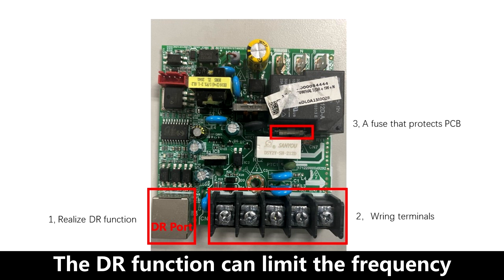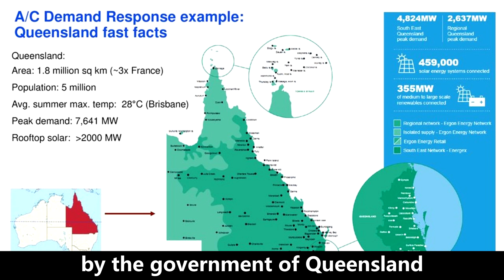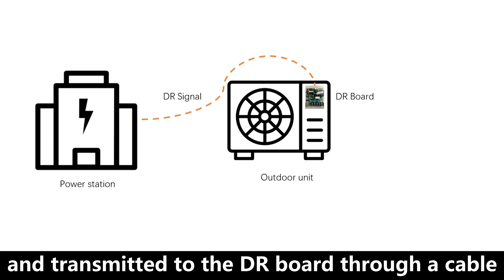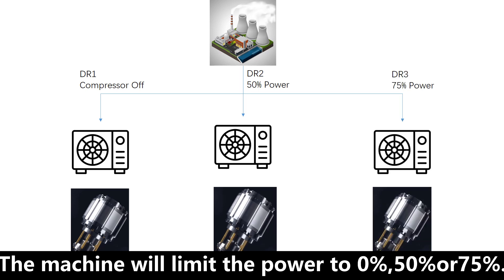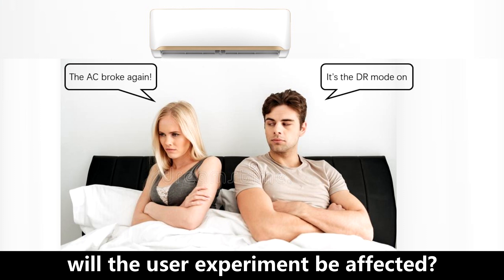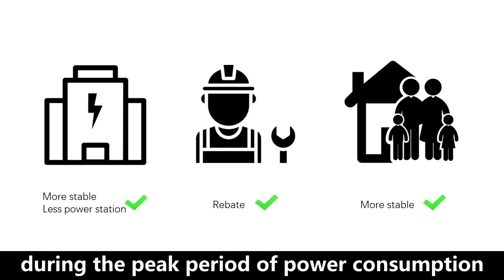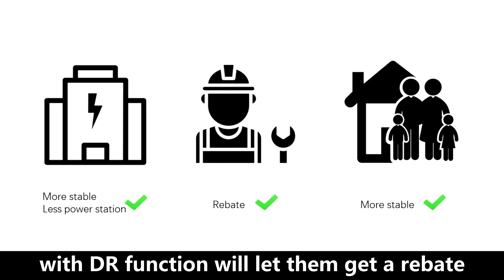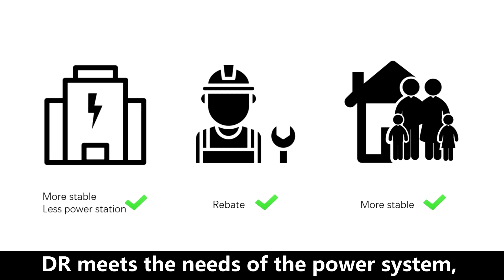No 27 Dr Function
DR, the abbreviation of Demand Response, relies on standard DR board of the Australian models. The DR function can limit the frequency of the compressor to limit the power consumption. It is a function designed by the government of Queensland, to reduce peak power consumption.